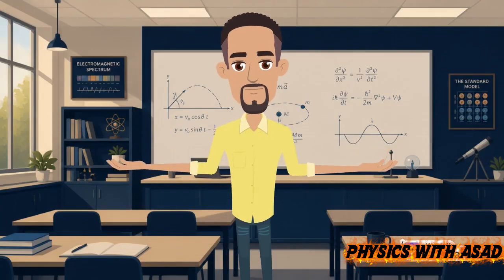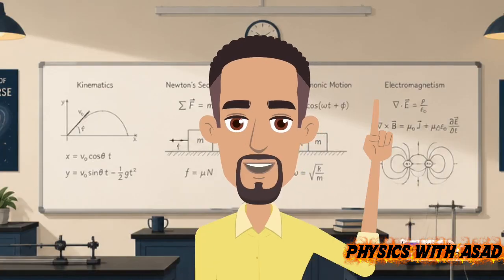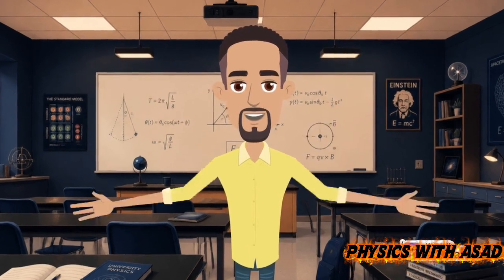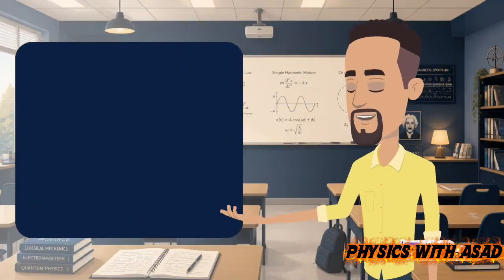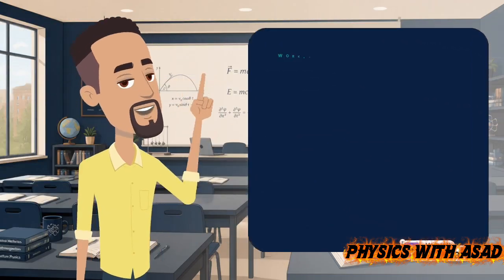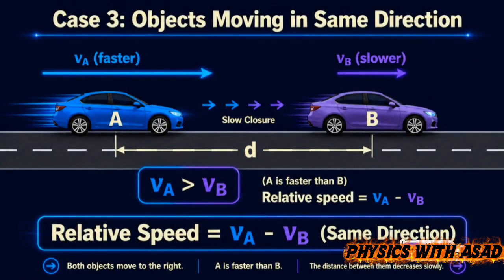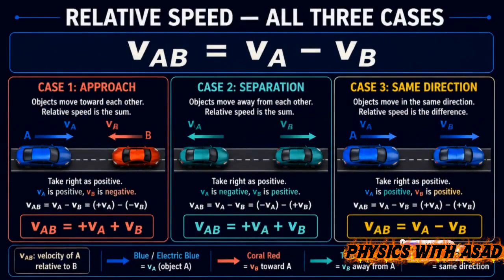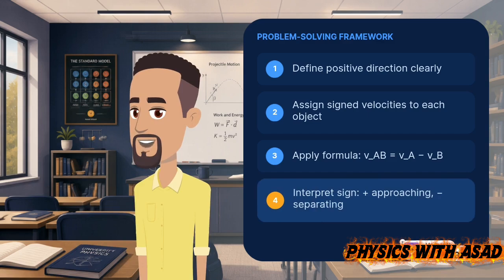Relative Speed in 5 Minutes | The Easiest Explanation You'll Ever See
🚗💨 Learn Relative Speed in the easiest way possible! In this video, you'll understand how to calculate relative speed when objects move in the same direction and opposite directions, along with exam-style examples frequently asked in IGCSE, O-Level, GCSE, and other physics exams.
📚 Topics Covered: ✔ What is Relative Speed? ✔ Same Direction Formula ✔ Opposite Direction Formula ✔ Worked Examples ✔ Exam Tips & Shortcuts ✔ Common Mistakes to Avoid
🎯 Perfect for:
IGCSE Physics
O Level Physics
GCSE Physics